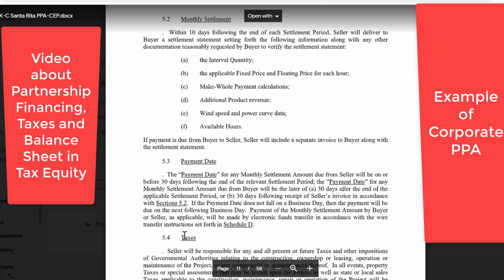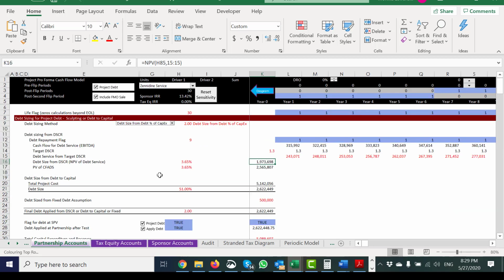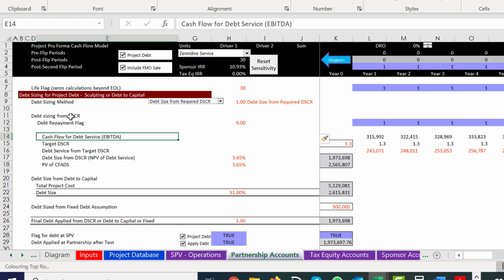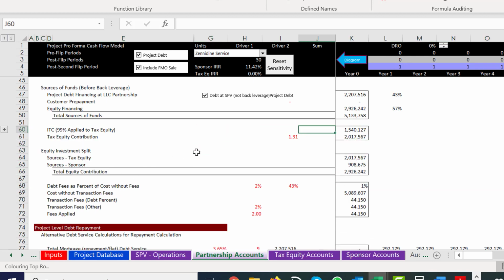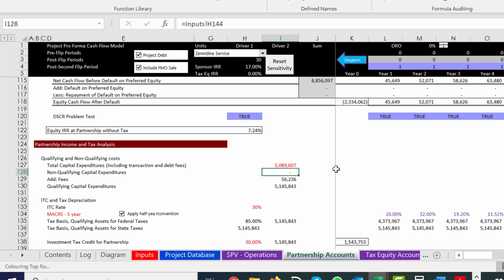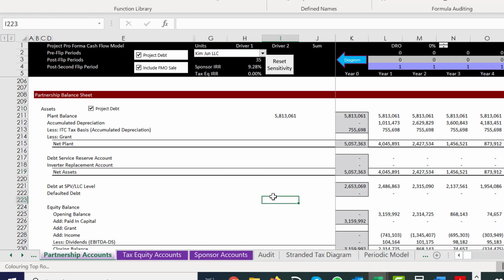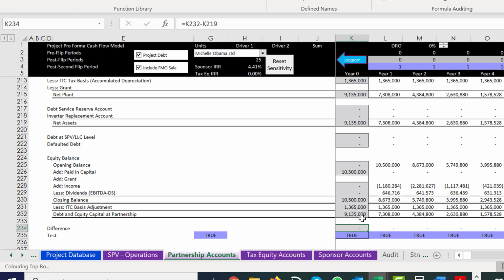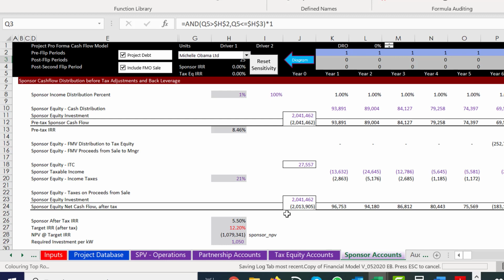Tax Equity Part 2 Partnership Equity and Debt Financing, Taxes from Partnership and Balance Sheet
This Video works through financing of the partnership including non recourse debt and equity as well as taxes and complications from the basis reduction caused by the 50% of ITC.